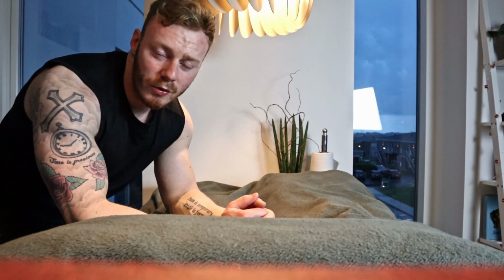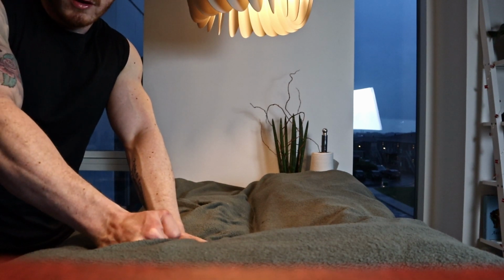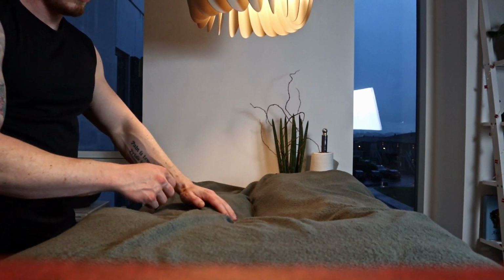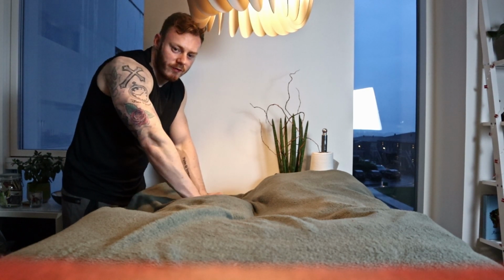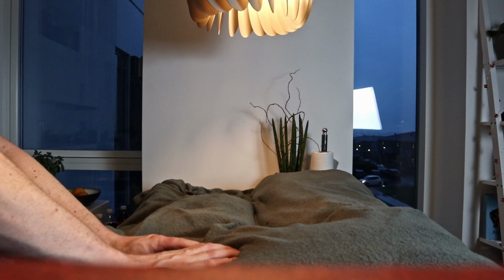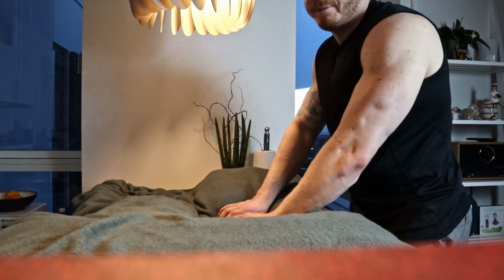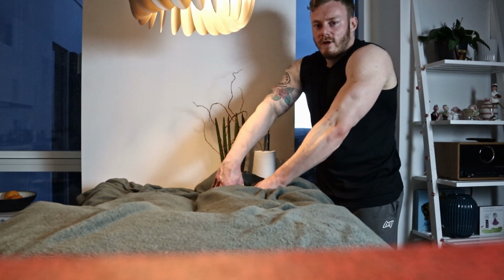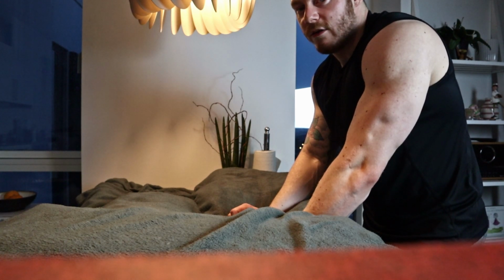Strong and Relaxing Leg Massage | ASMR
ASMR Video of me massaging and explaining a leg and glute massage for sleep and stress relief. Hope you enjoy :-)